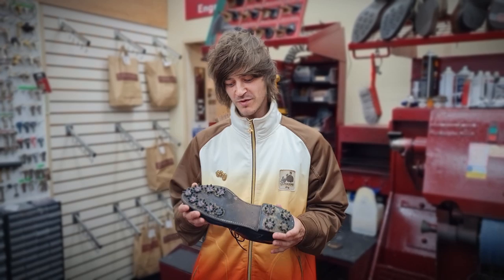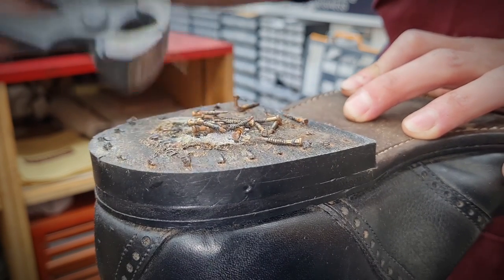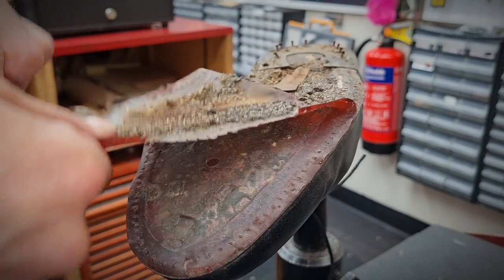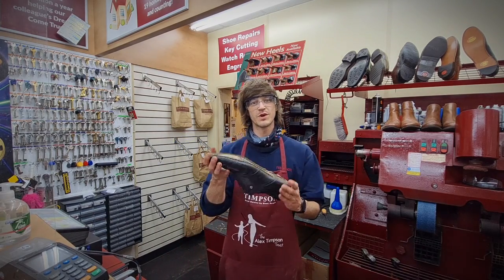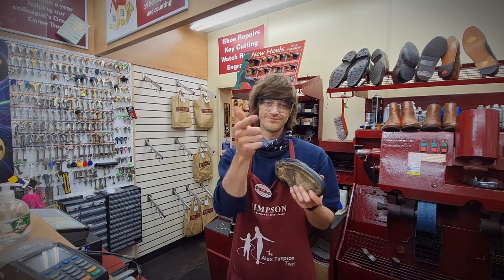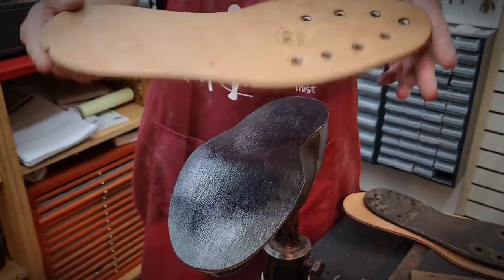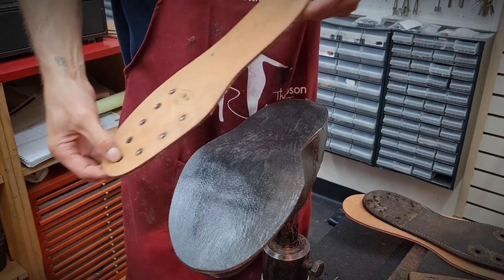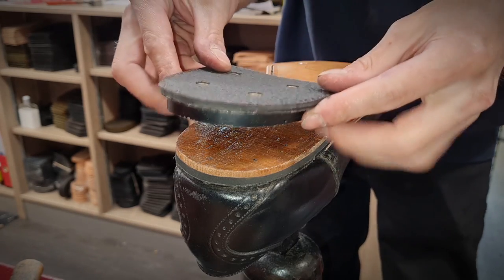Rebuilding Vintage Golf Shoes! FootJoy Classics REBUILT from the Ground Up | SHOE REPAIR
Rebuilt these Foojoy Classics to their former glory. Completely stripped down and rebuilt up using a new welt, rubber midsole and our executive leather sole on top. Came out super FRESH!

G